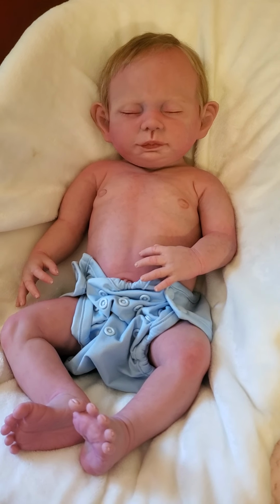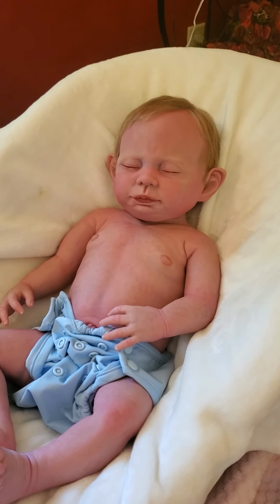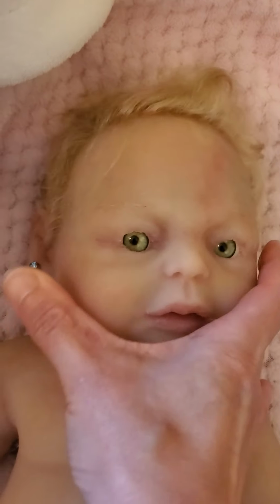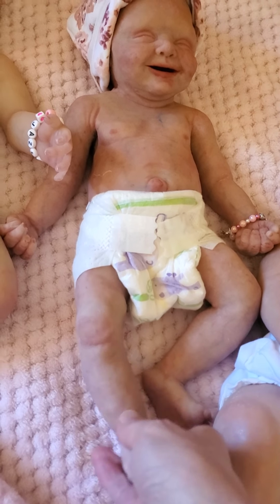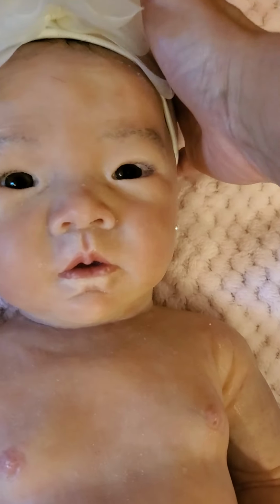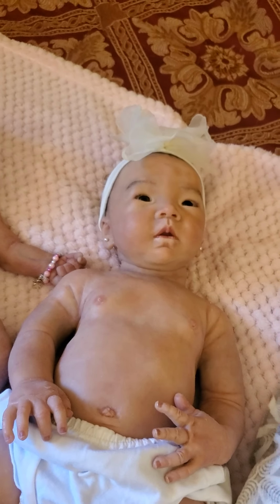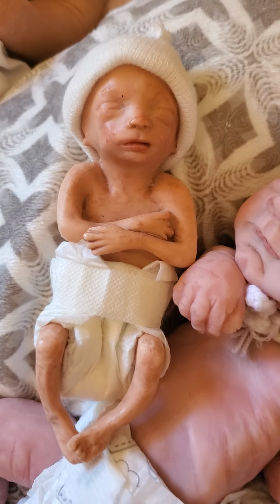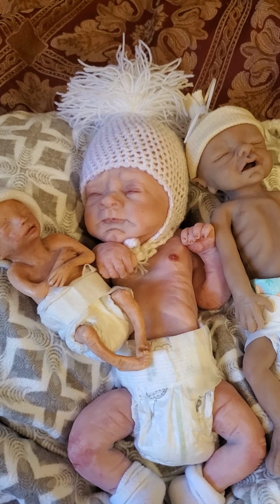My Silicone dolls in their diapers.